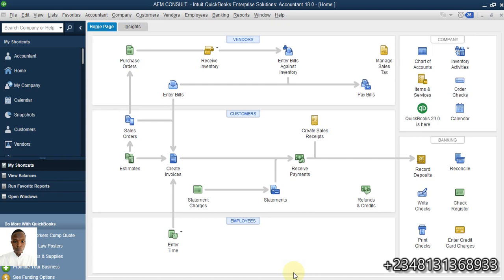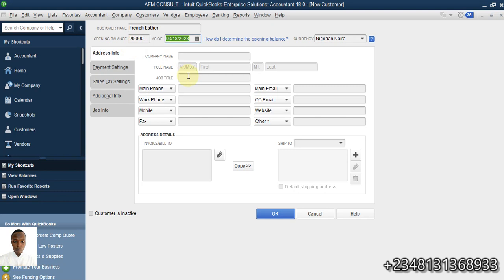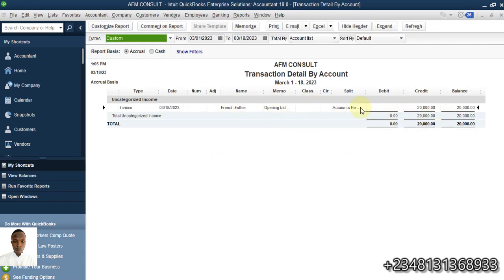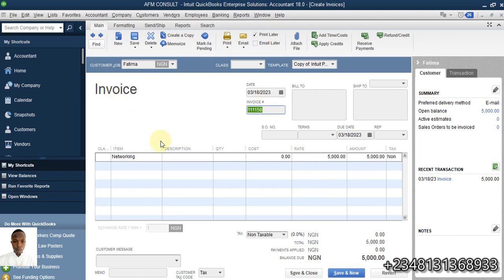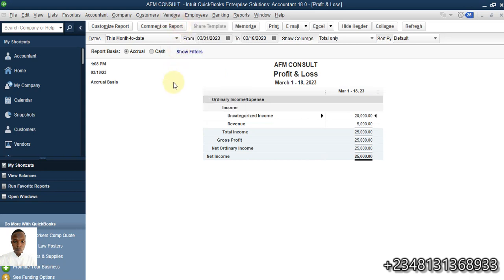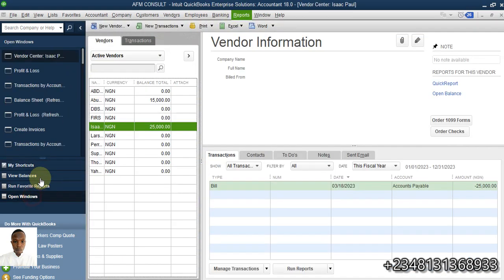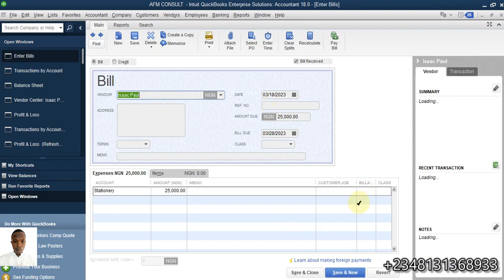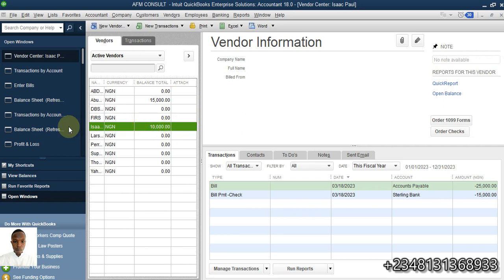The best way to enter Customer Balance and Vendor Balance in QuickBooks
Mistakes done while entering Opening balances for vendors and Customers in QuickBooks